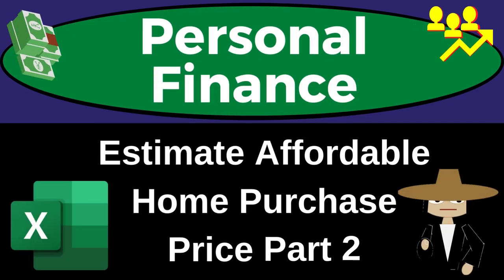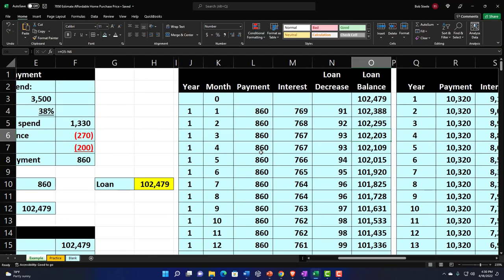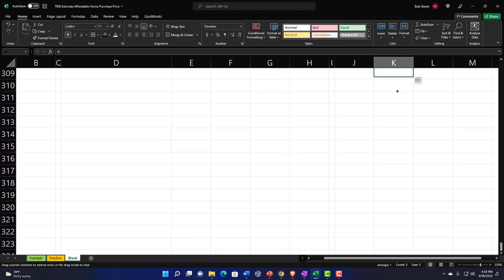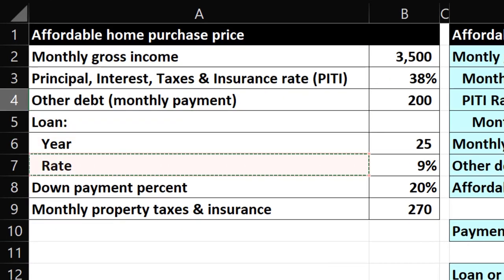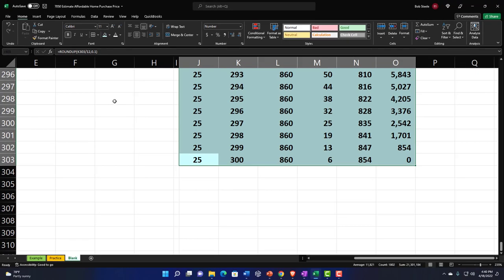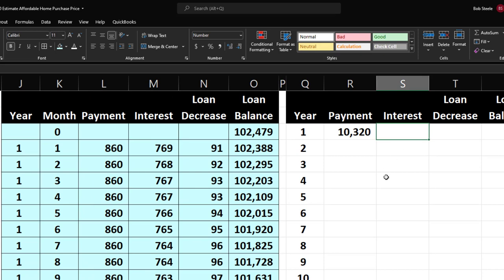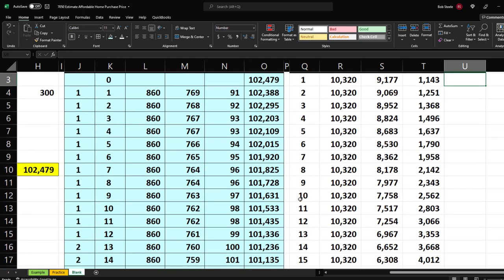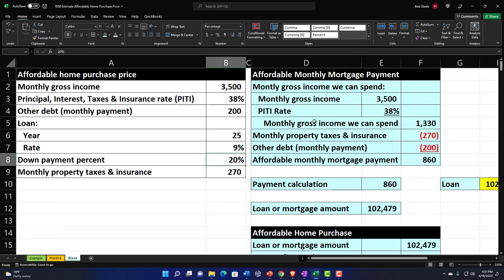Estimate Affordable Home Purchase Price Part 2 7052 Personal Finance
Estimate Affordable Home Purchase Price Part 2
Personal Finance